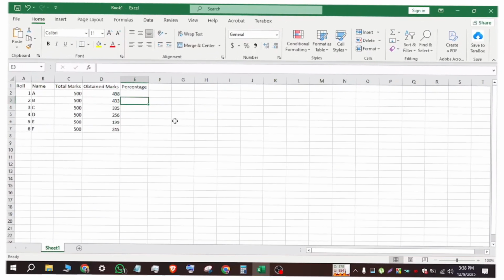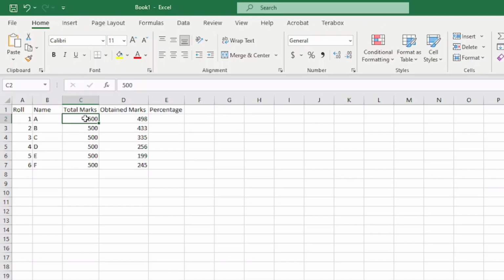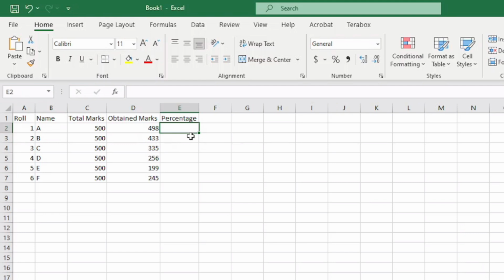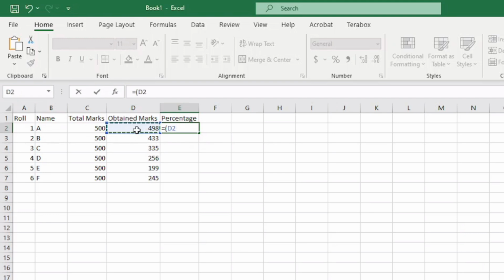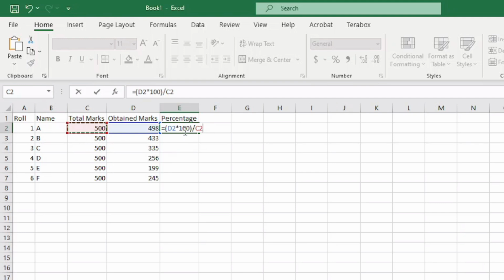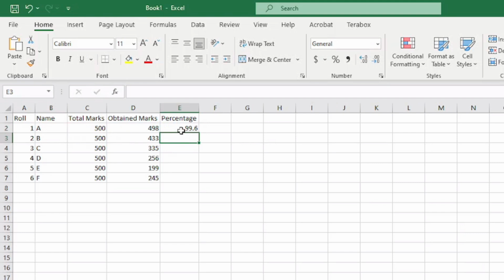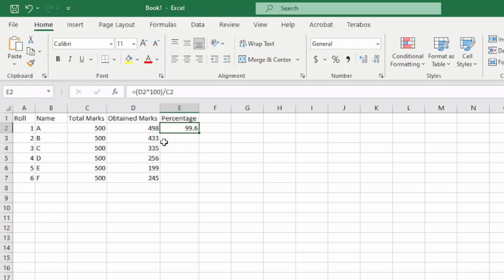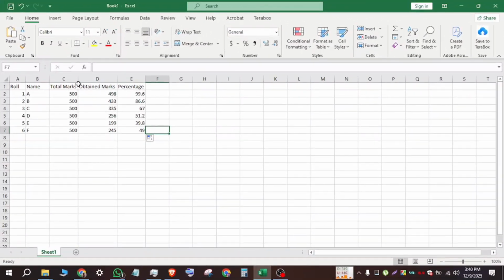Why Your Excel Percentages Are Wrong (And How to Fix It)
Learn the simple formula to calculate the percentage of a total in Microsoft Excel. This guide covers basic division and how to use absolute cell references to automate your work.